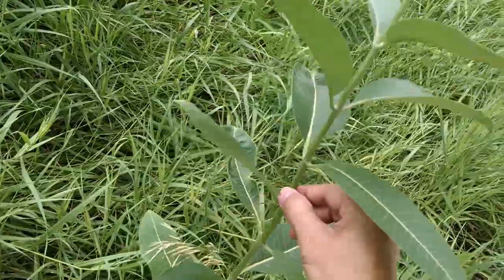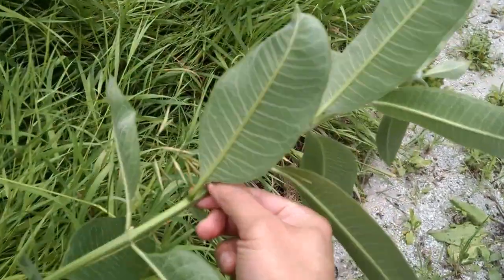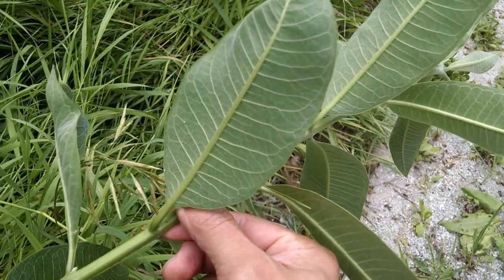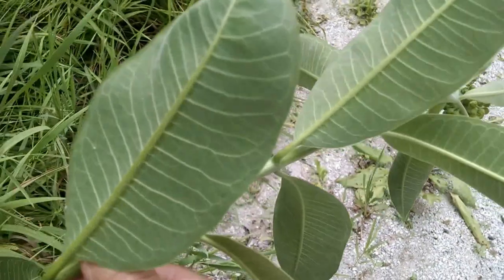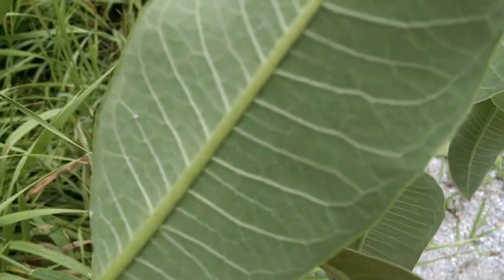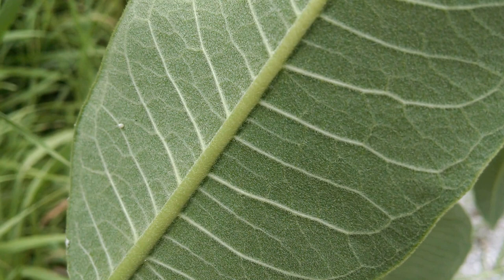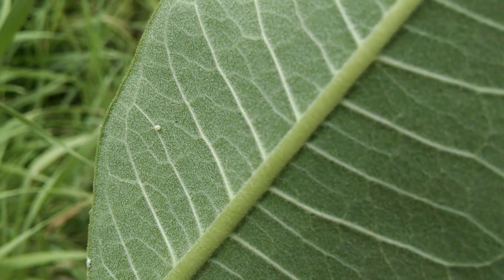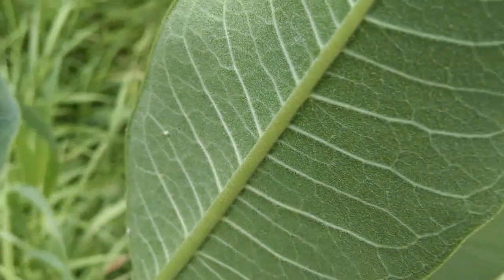How to find a monarch caterpillar egg.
I show you find a monarch caterpillar egg.